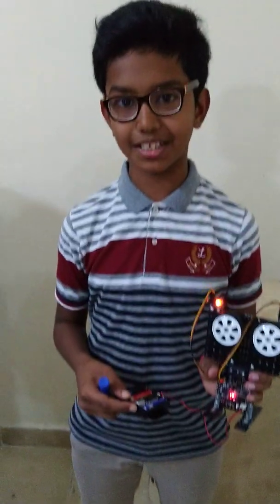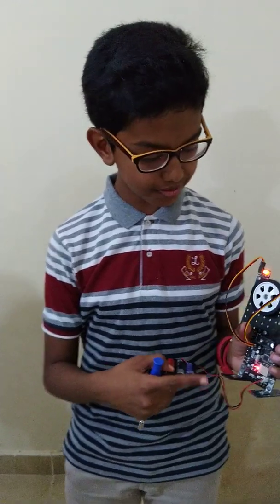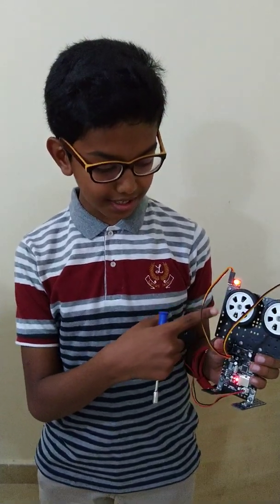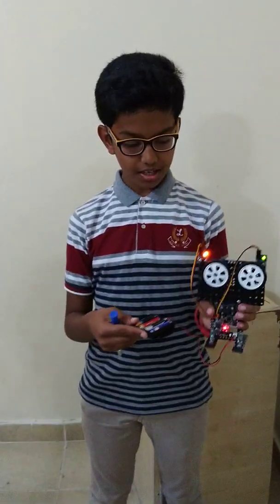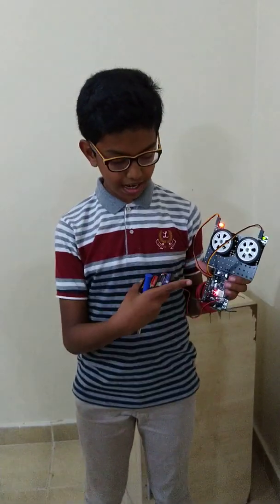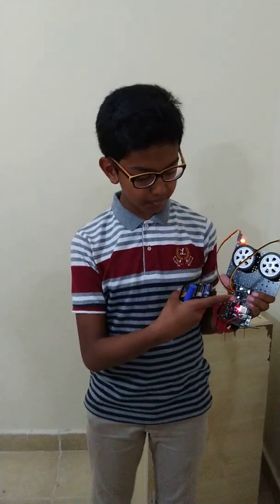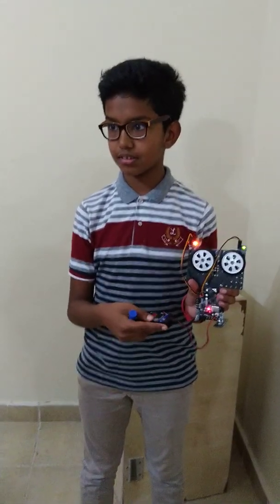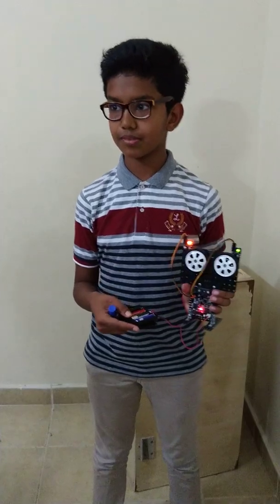I made a robot(which doesn't do anything)😂😂😝😛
I made this robot in Indian Social Centre for demo. In a short period of time.